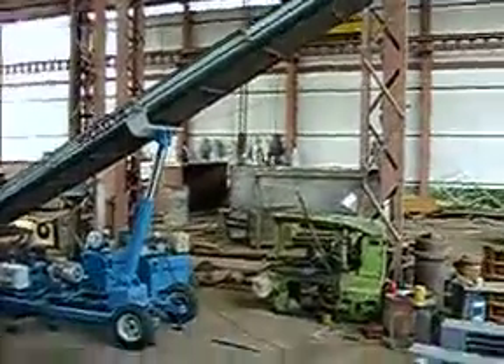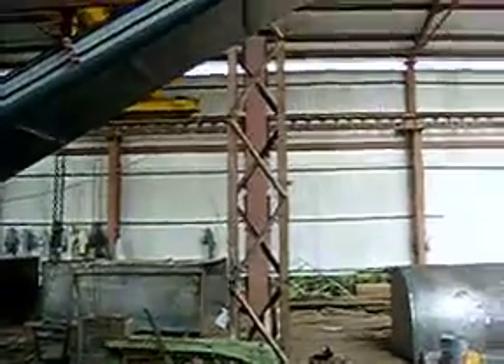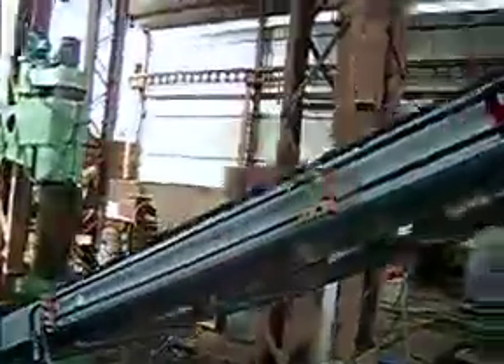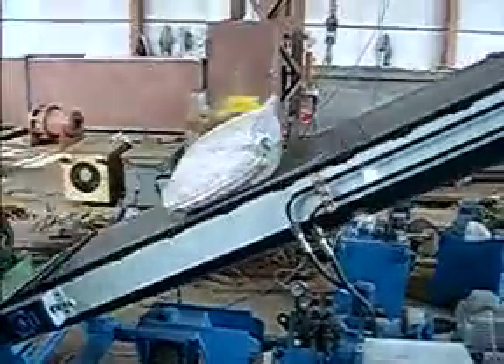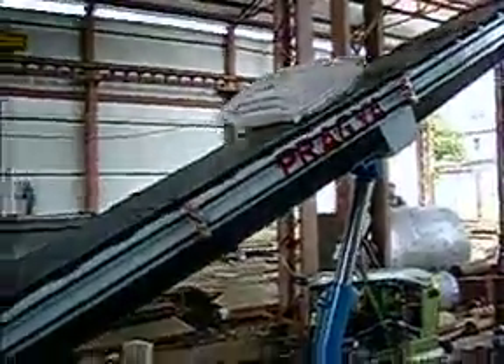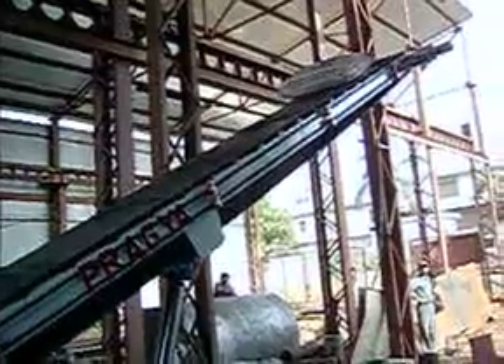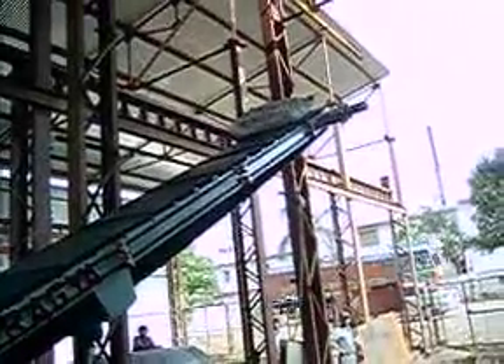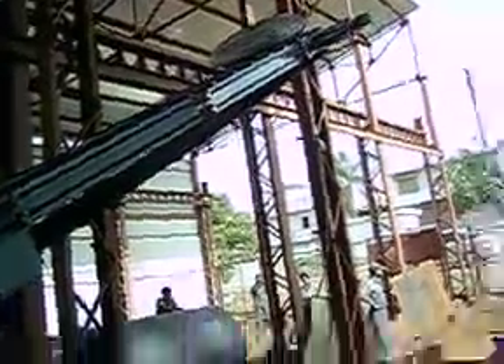PRAGYA HYDRAULIC BAG STACKER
We introduce ourselves, as a leading Manufacturer and Exporter of Industrial & Material Handling Equipment like Transfer trolley, conveyors, hydraulic Bag Stacker.
We are enclosing a video of Hydraulic Bag Stacker. It is mainly used to transfer the material at a required height with minimum time and effort. It is also used for loading and unloading of trucks. It minimizes Manpower and increase the work efficiency.

CAPACITY; 40-60KG x 20 bags
Pragya Precision Equipment
L.C. Tolani